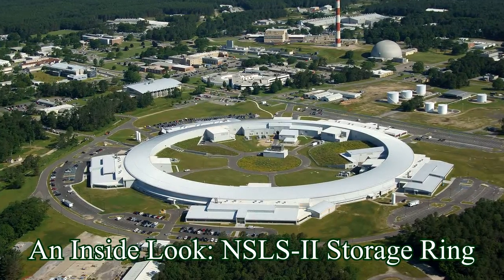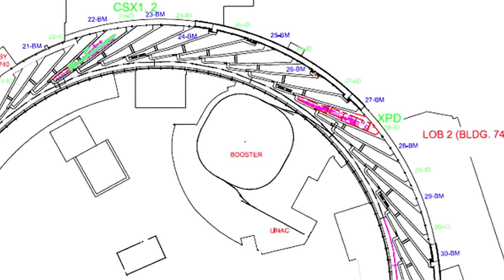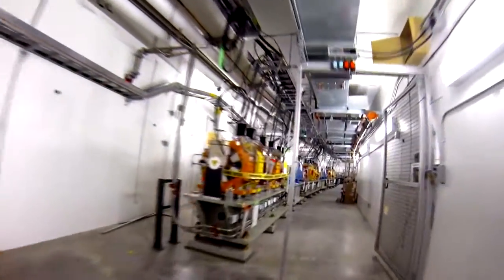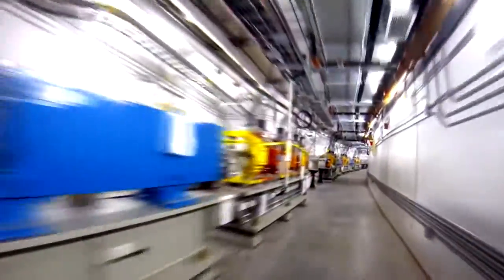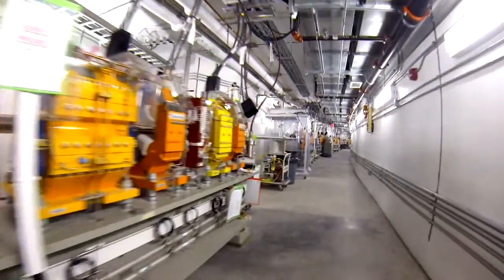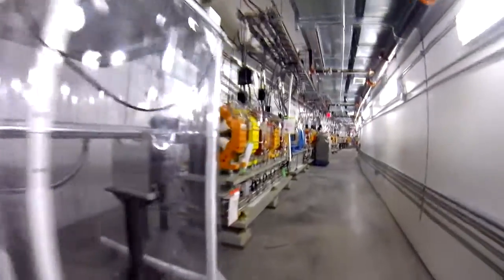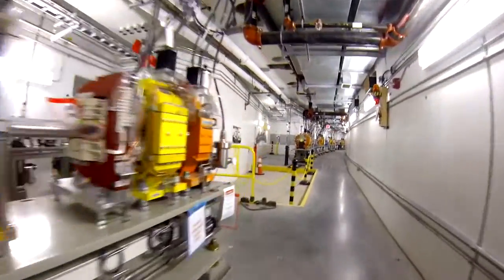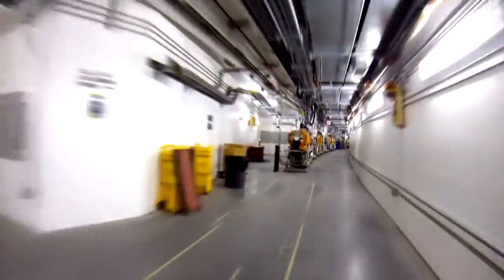An Inside Look: NSLS-II Storage Ring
Look inside the storage ring of the National Synchrotron Light Source II, under construction at Brookhaven Lab. Exactly 843 magnets now encircle the ring. Their job will be to steer, stabilize, and store electrons racing around at near light speed.